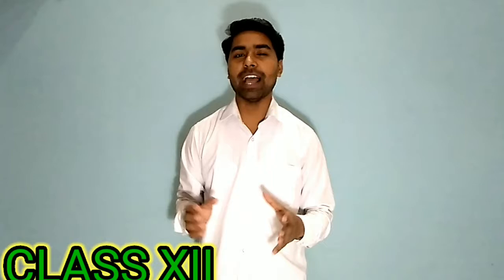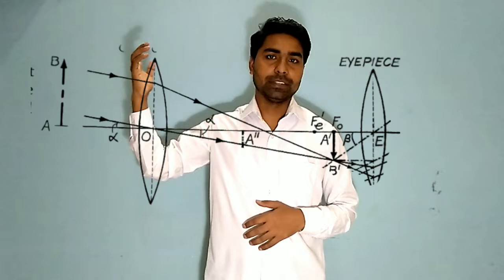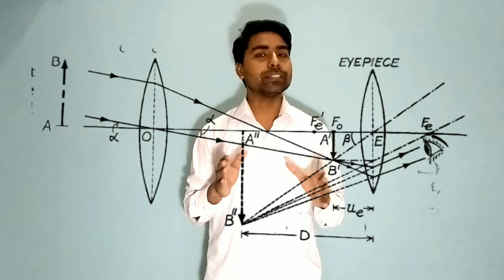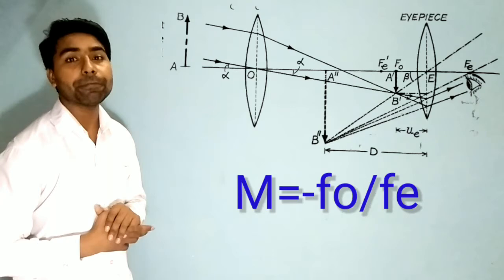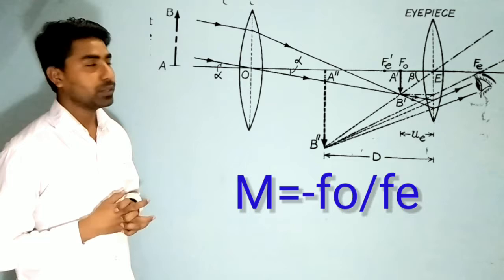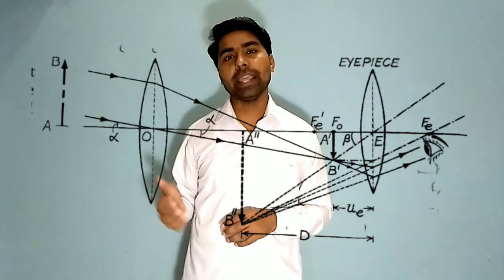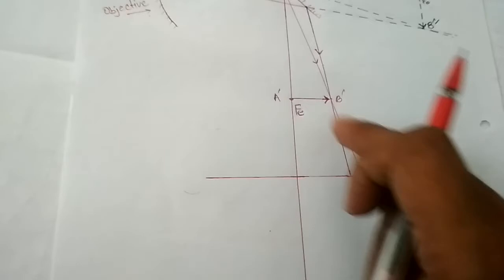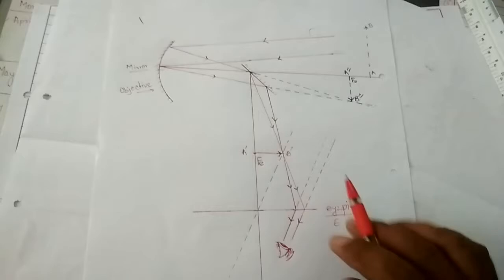ASTRONOMICAL TELESCOPE REFLECTING TYPE CLASS XII